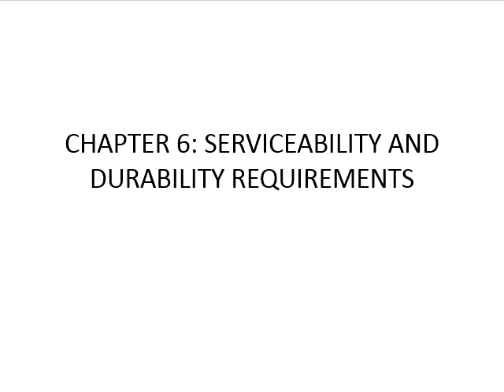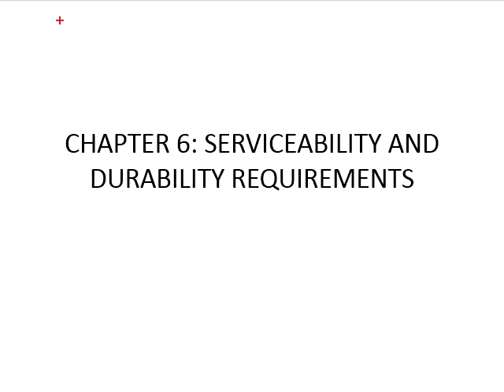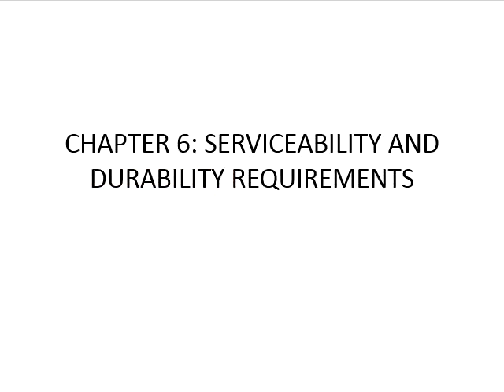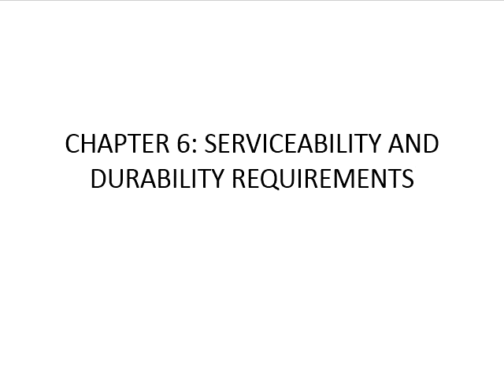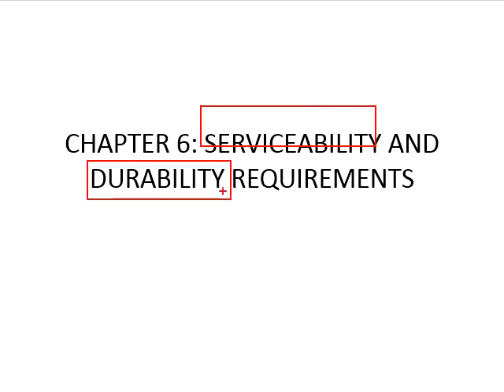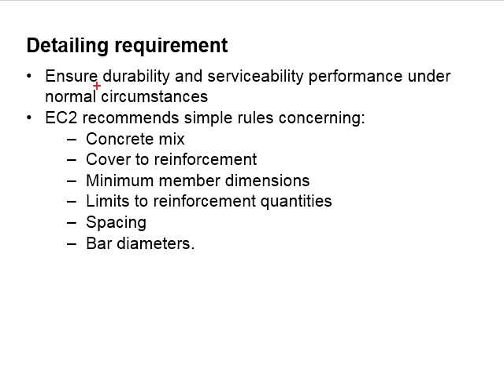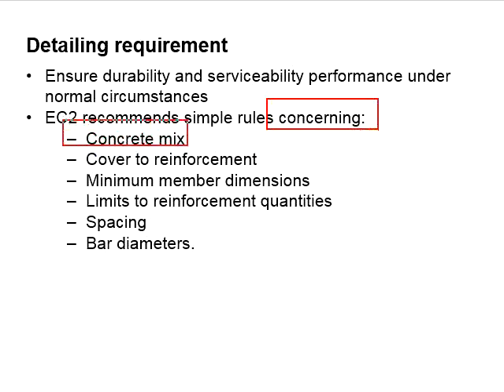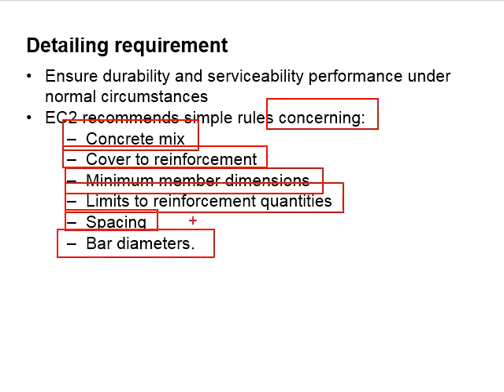6.1 Serviceability and Durability Requirements Introduction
Introduction to serviceability and durability.